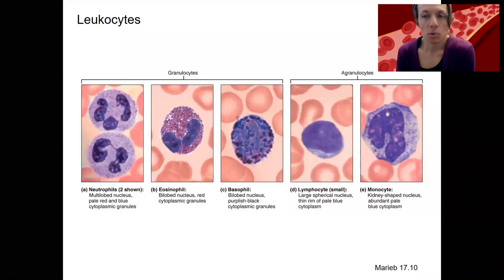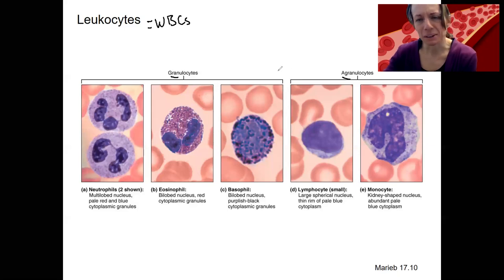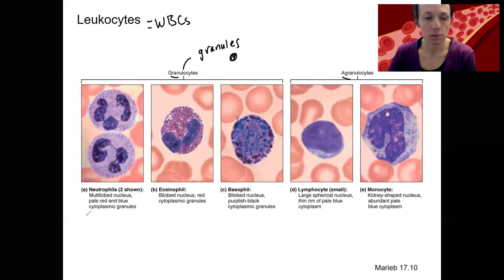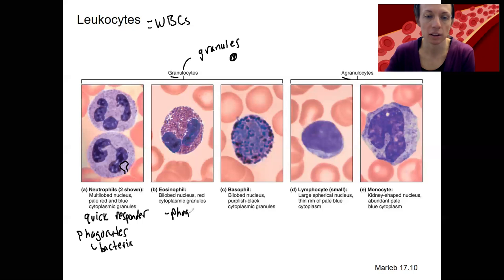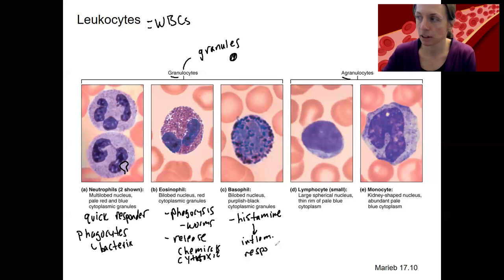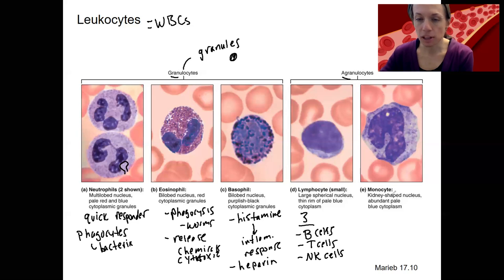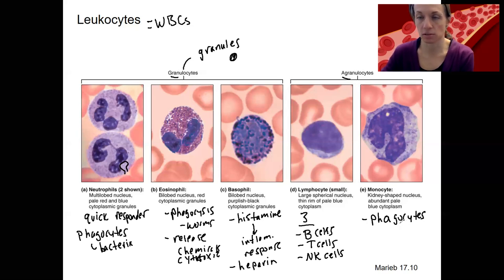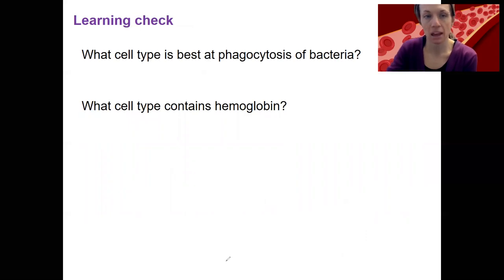3.7 WBCs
List the five types of leukocytes (neutrophils, eosinophils, basophils, lymphocytes, monocytes) and describe their major functions.